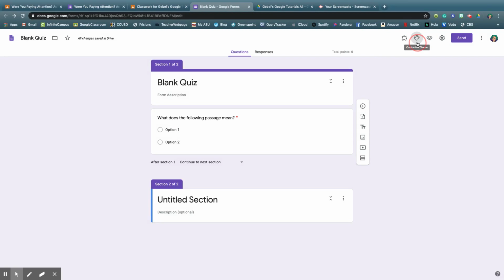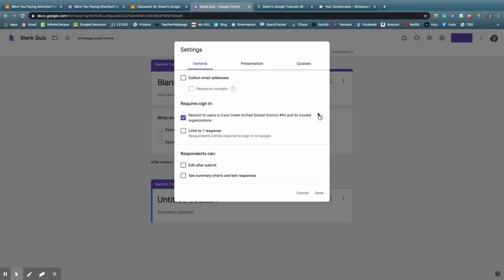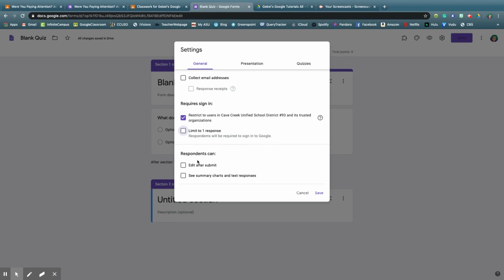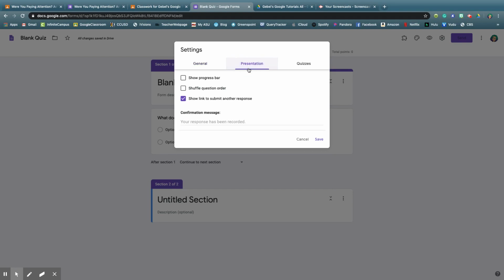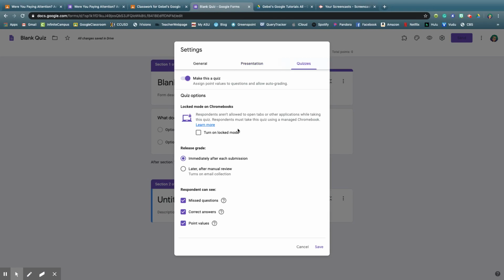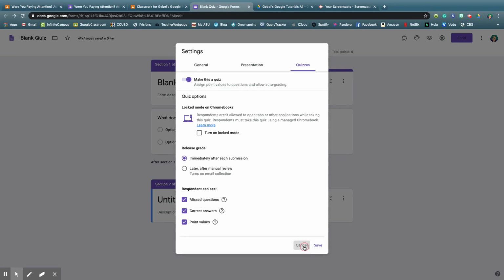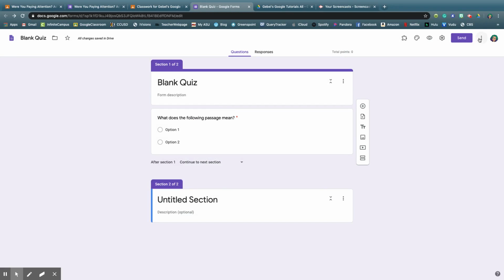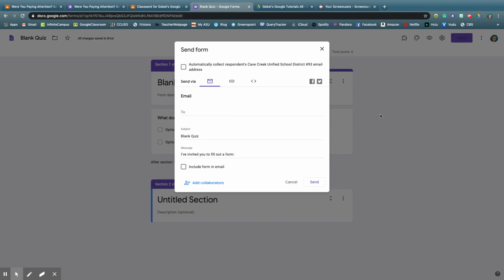How to Manage the Settings in a Google Form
Here's how to change Form settings & share the form